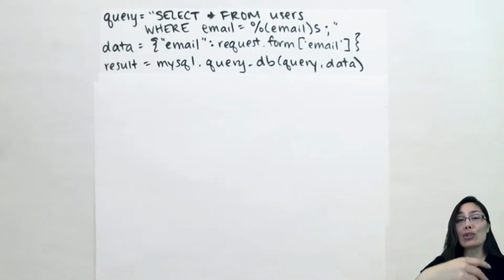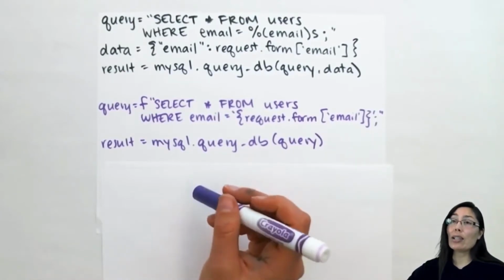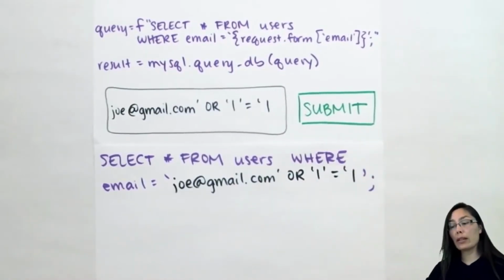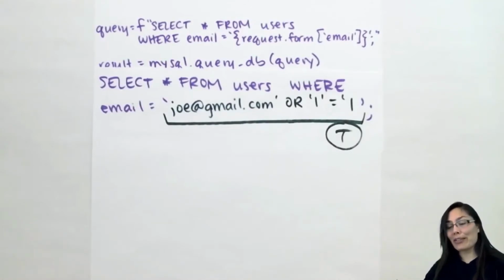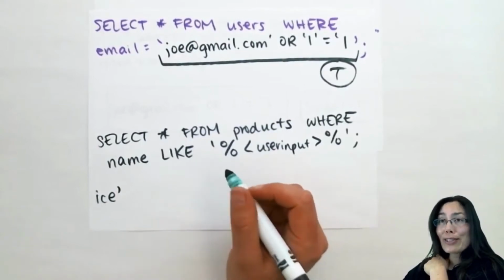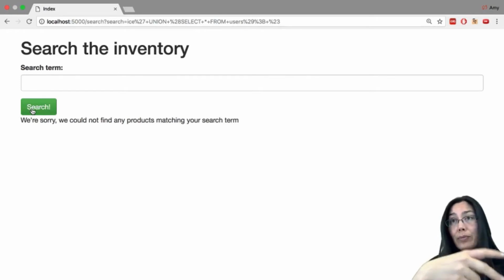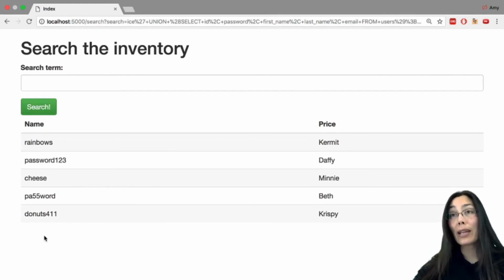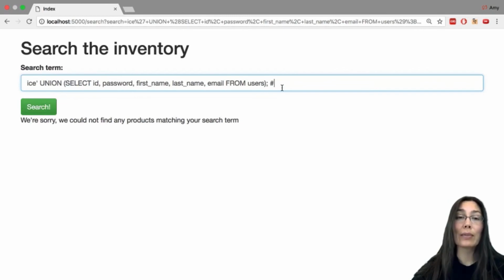Flask - SQL Injection